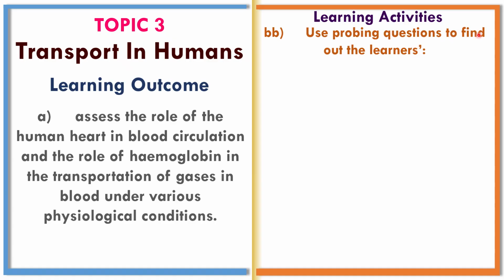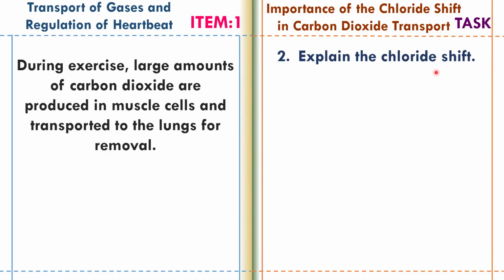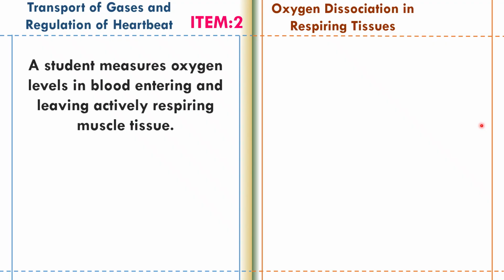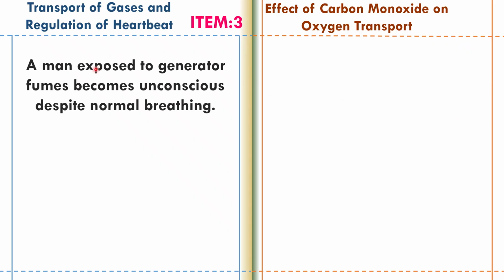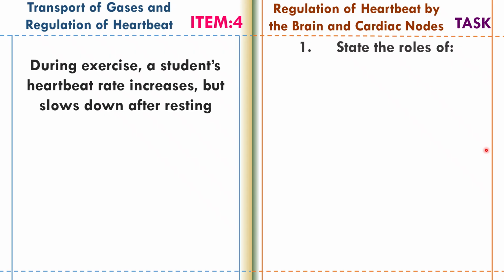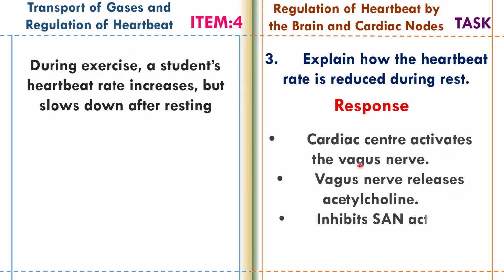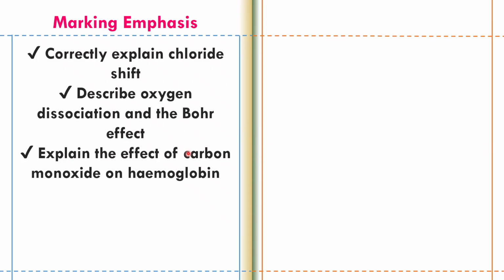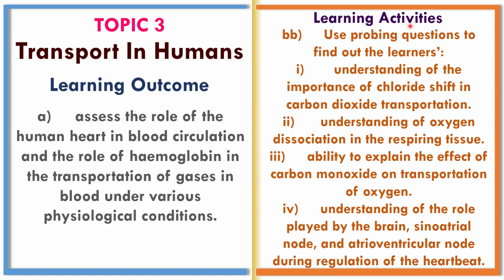Transport In Humans-3-Chloride Shift, Carbon dioxide Transport, Oxygen , Brain, SAN, AVN. Heartbeat.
Use probing questions to find out the learners’:
i) understanding of the importance of chloride shift in carbon dioxide transportation.
ii) understanding of oxygen dissociation in the respiring tissue.
iii) ability to explain the effect of carbon monoxide on transportation of oxygen.
iv) understanding of the role played by the brain, sinoatrial node, and atrioventricular node during regulation of the heartbeat.